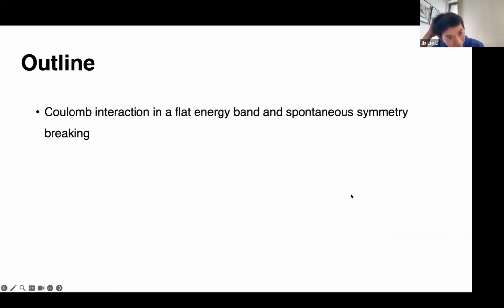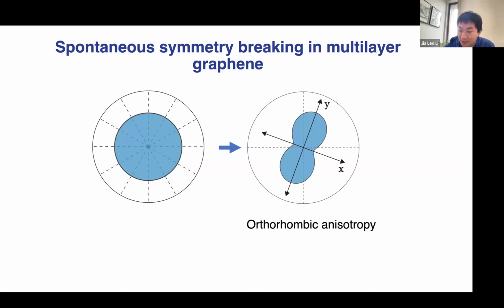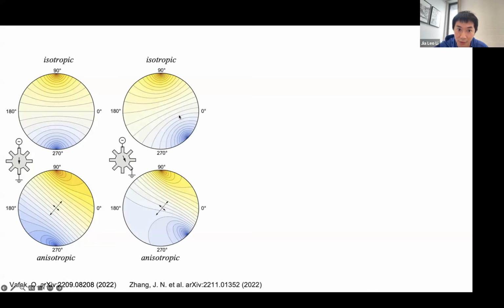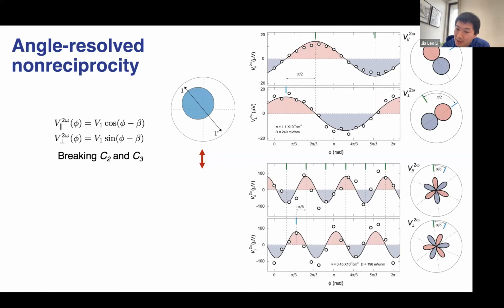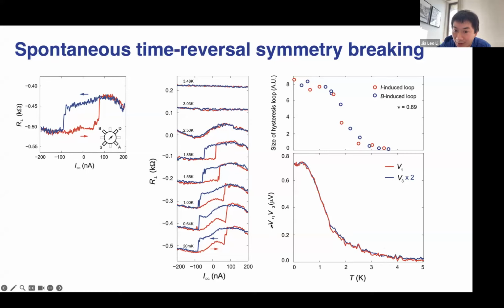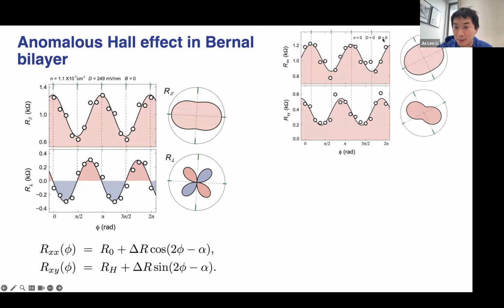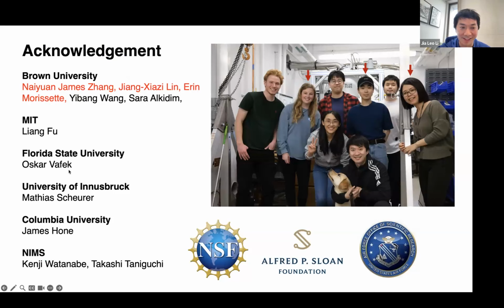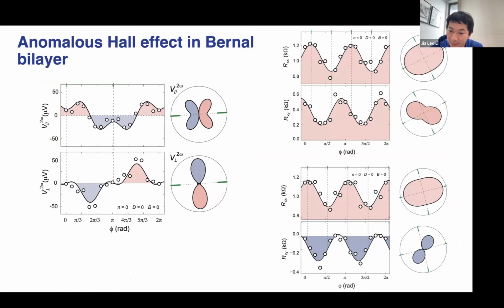Spontaneous breaking of rotational and time-reversal symmetry in multi-layer graphene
Speaker: Dr. Leo Li, Brown University
Abstract: The low-temperature phase diagram of multi-layer graphene offers an ideal venue to investigate the complex interplay between Coulomb interaction, broken symmetries, and nontrivial band topology. For instance, recent theoretical predictions shed light on a new type of Coulomb-driven instability in the momentum space of bilayer graphene, which breaks rotational and time-reversal symmetry simultaneously. Here, I utilize the angle-resolved measurement of transport nonreciprocity to examine the nature of spontaneous symmetry breaking in multi-layer graphene. By analyzing the angular dependence of nonreciprocity in both longitudinal and transverse channels, we directly identify the mirror plane of the underlying electronic order, which offers unambiguous evidence for spontaneous in-plane rotational symmetry breaking. By investigating the interplay between transport nonreciprocity, ferromagnetism, and superconductivity, we uncover a direct link between spontaneous breaking of rotational and time-reversal symmetry in multi-layer graphene. Combined, our findings suggest that the exchange-driven instability in the momentum space plays a key role in defining the landscape of emergent phenomena in multilayer graphene.